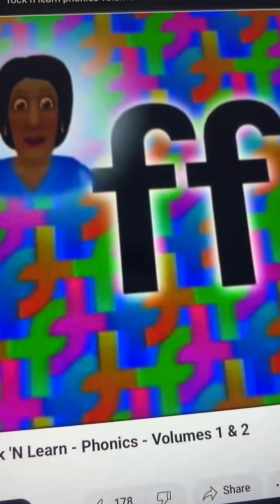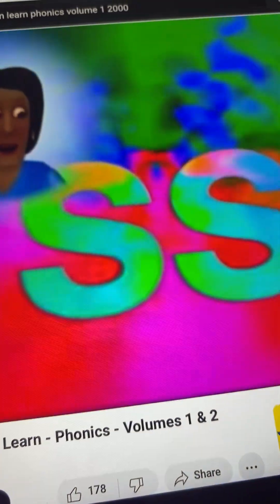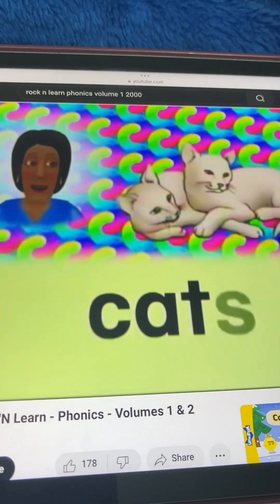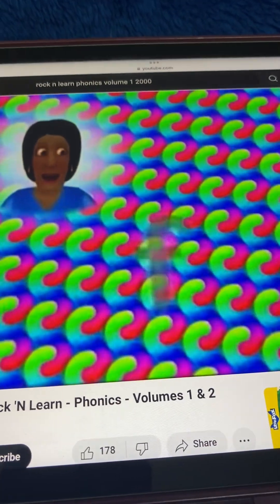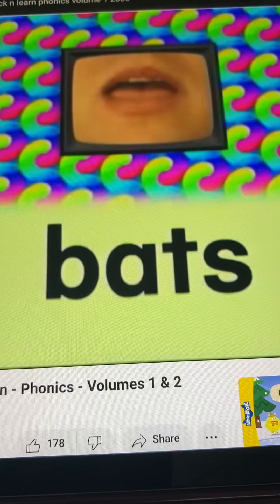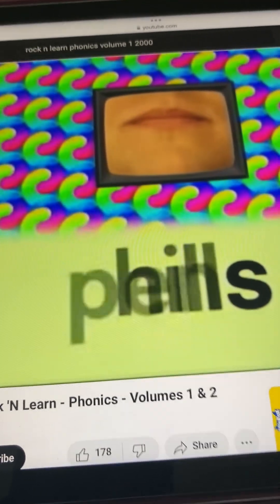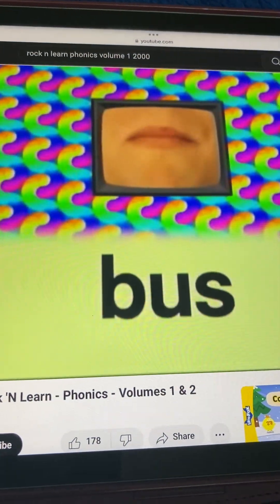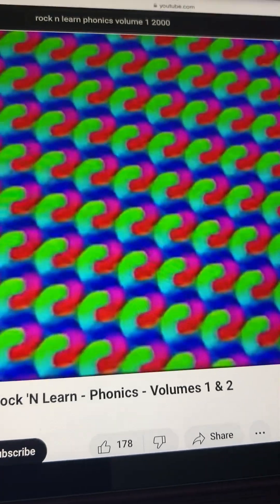Rock N Learn Phonics Volume 1 Plural S and Ending S